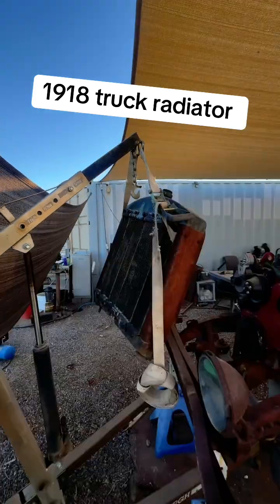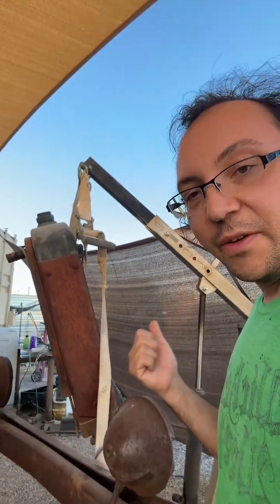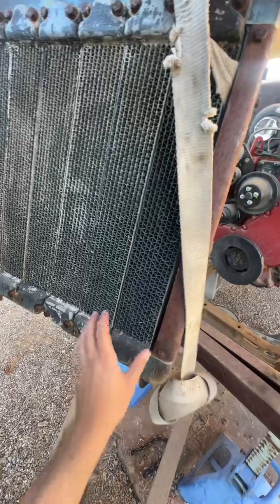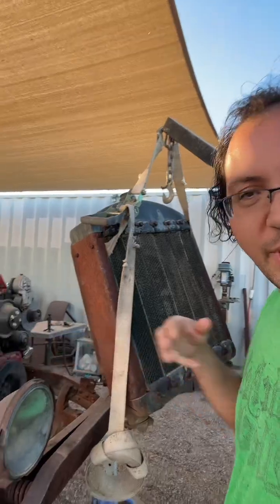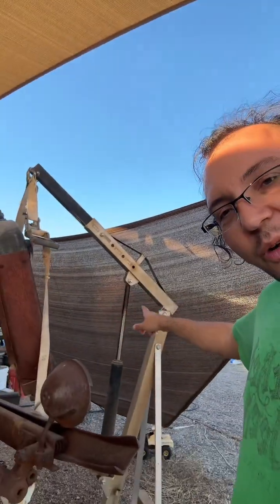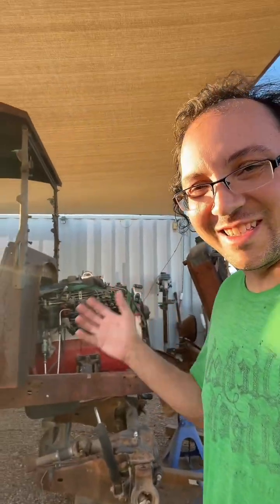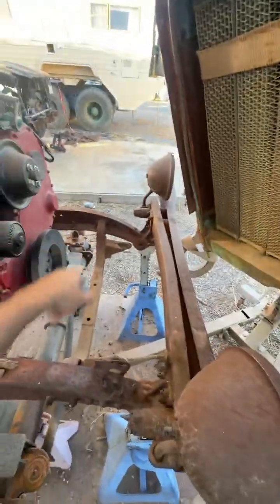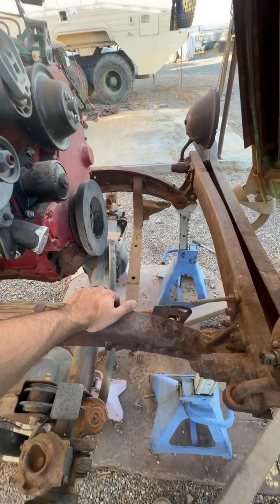1918 Truck Radiator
Back in the day, Teamsters supposedly had their horses kick truck radiators to fight progress. Now here I am, pulling the radiator out of my 1918 Moreland to redesign the crossmember and steering system for modern use. From sabotage to innovation, history sure comes full circle! 🚚💡